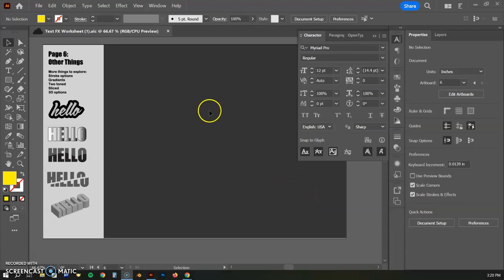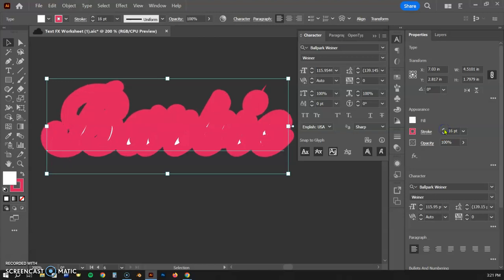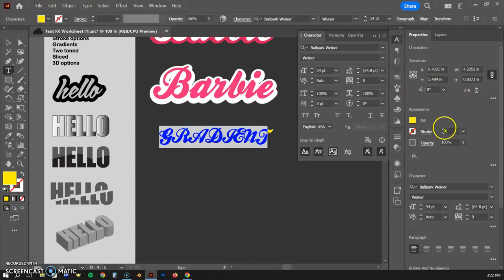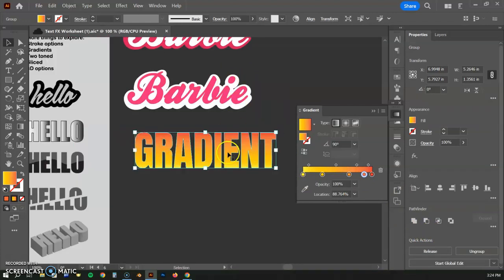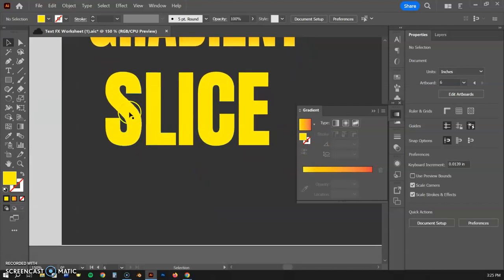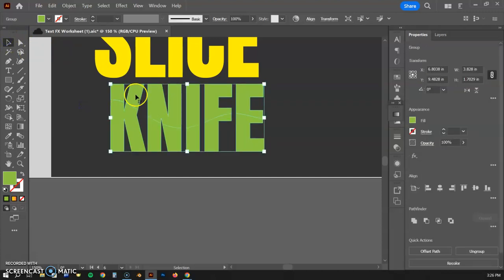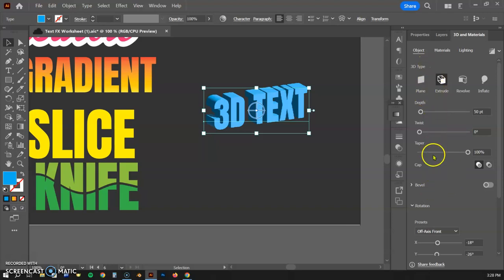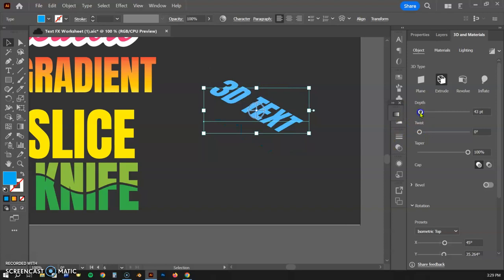Text FX 6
More options with text in illustrator